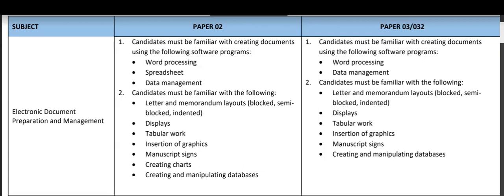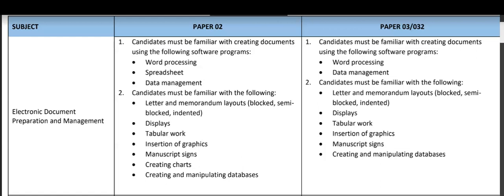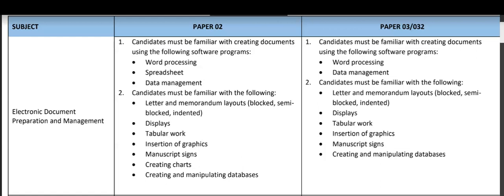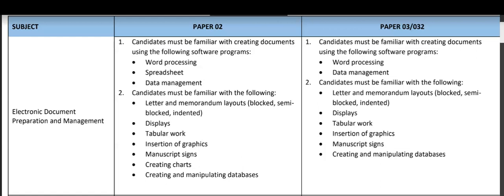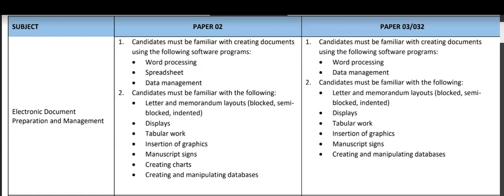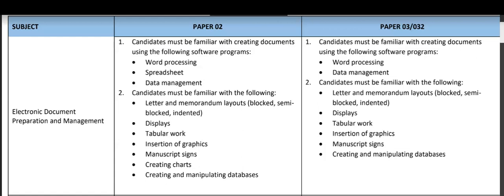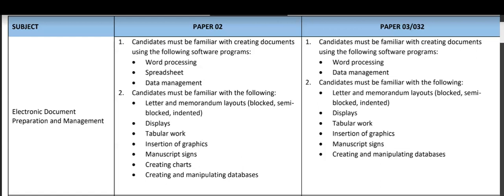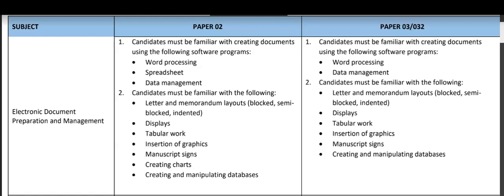EDPM Exam Topics 2021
This video as created by EDPM Made Simple seeks to state the topics as proposed by CXC as it relates to the CSEC EDPM Examination June/July 2021.